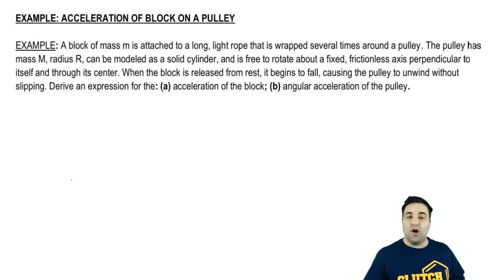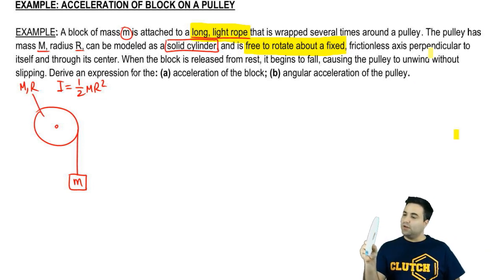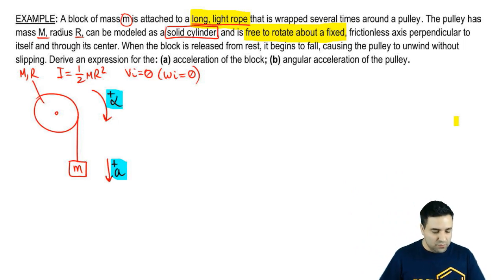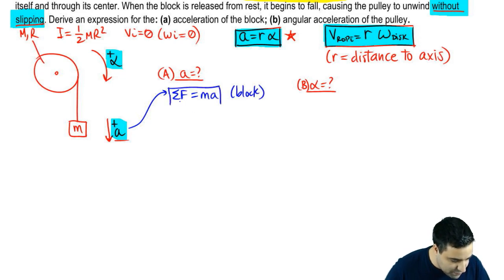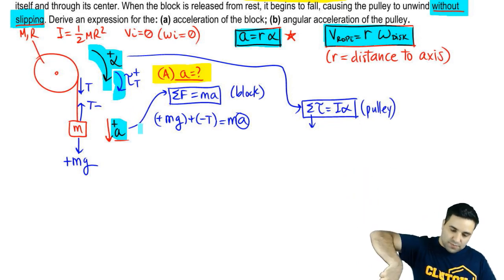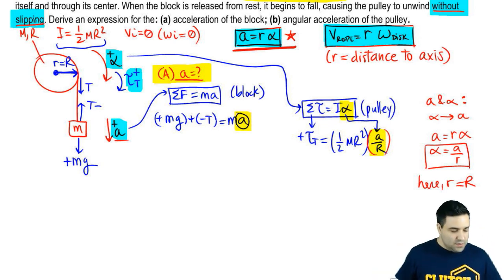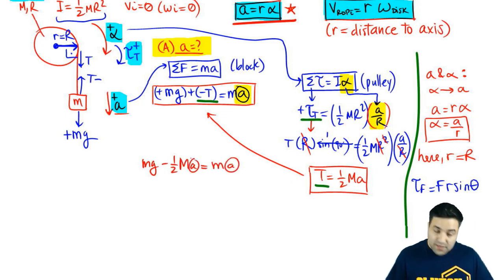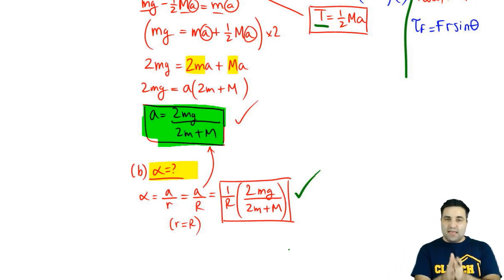Example: Acceleration of block on a pulley